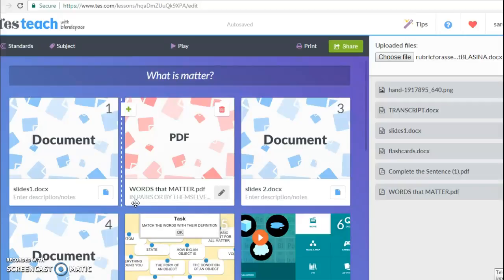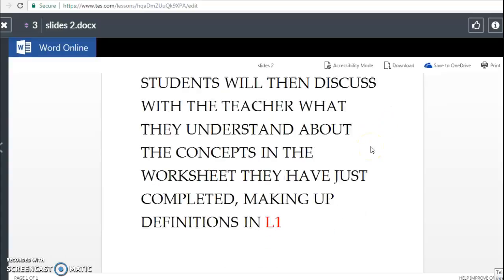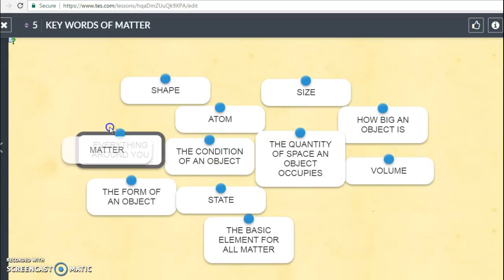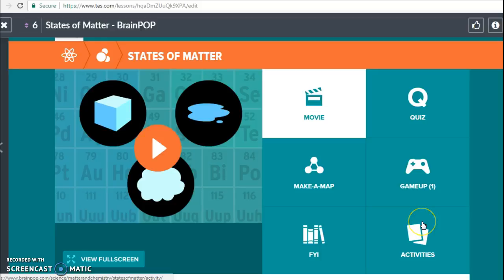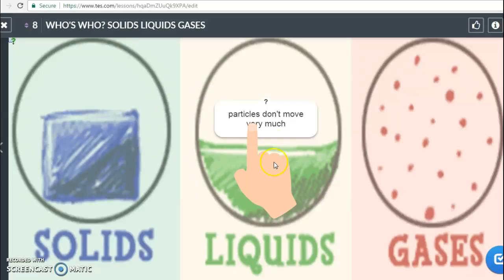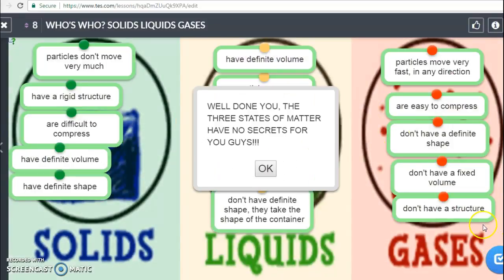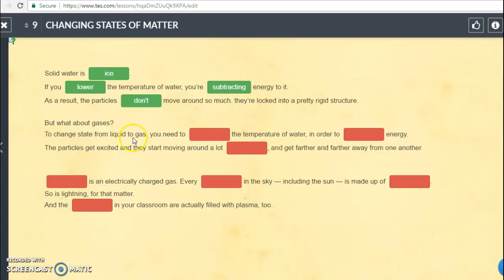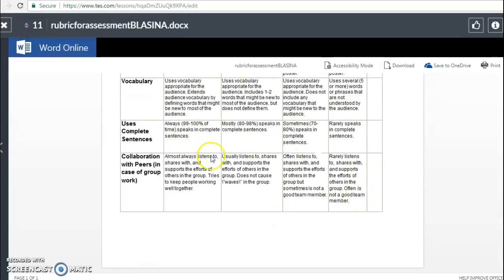"WHAT IS MATTER?" Techno Clil EVO